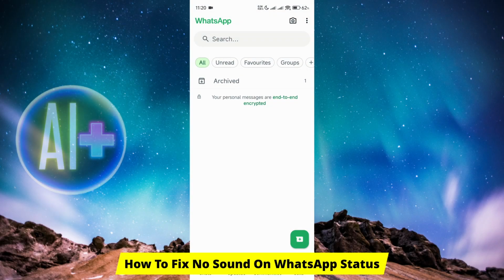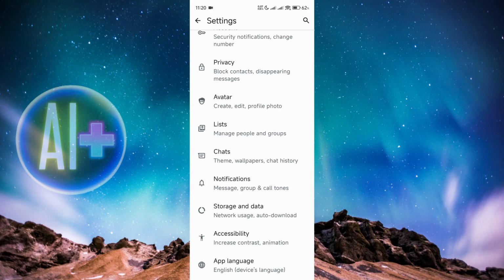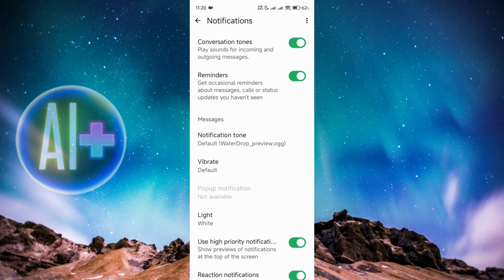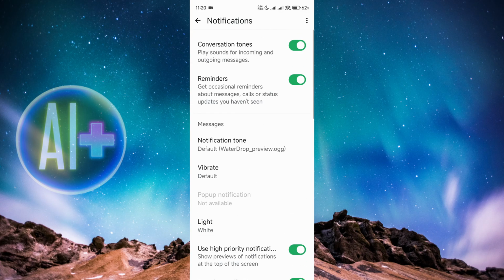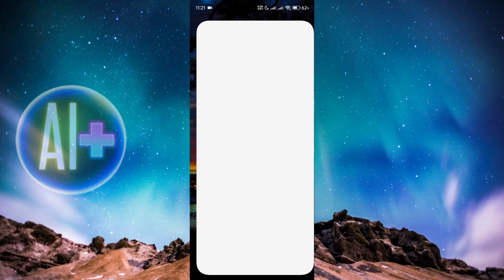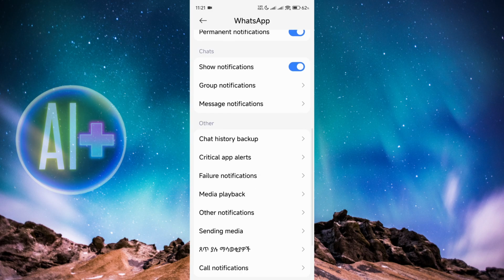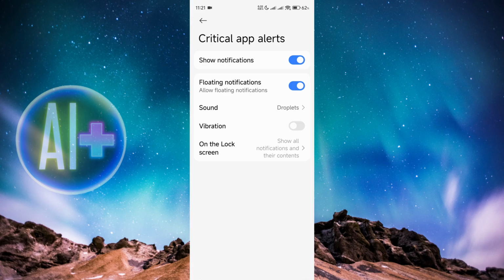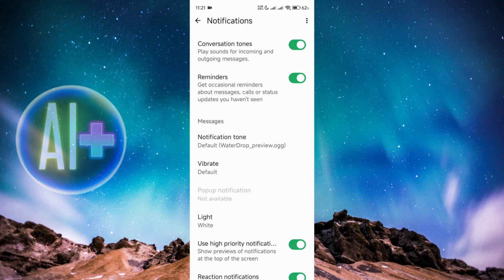How To Fix No Sound On WhatsApp Status | Updated & Easy Method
How To Fix No Sound On WhatsApp Status

Looking for a guide on WhatsApp status sound problem? In this video, we'll guide you on WhatsApp sound not working.